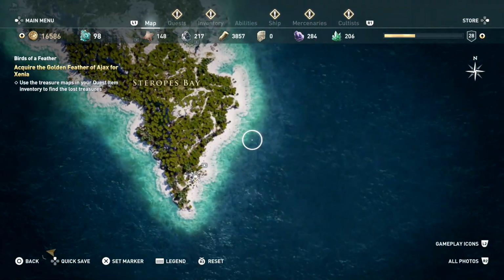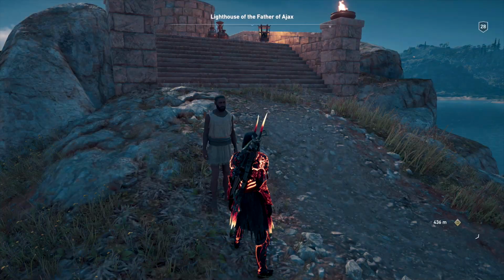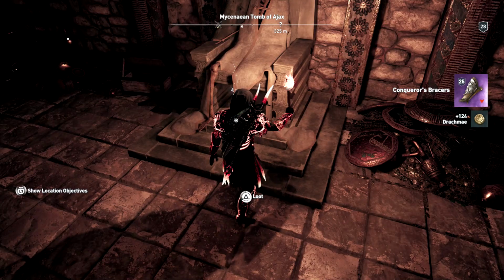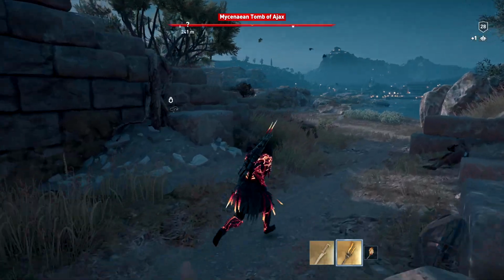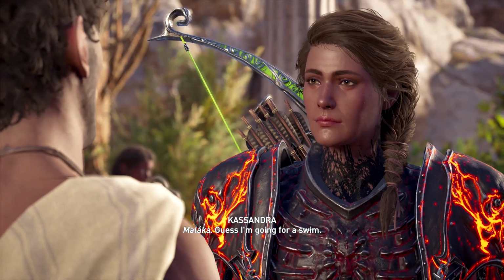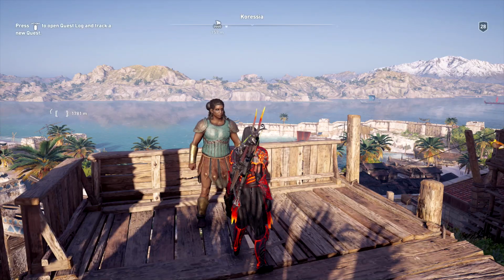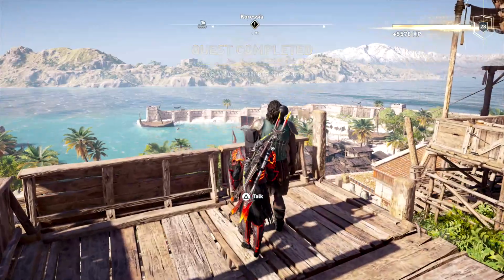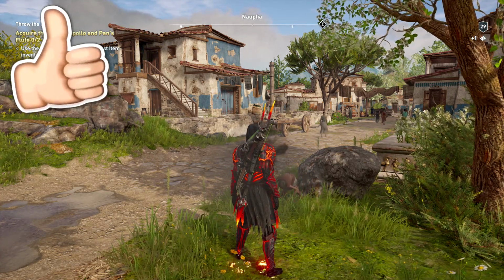Assassin's Creed Treasure Hunting For Xenia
Treasure Hunting For Xenia in Assassins Creed Odyssey.